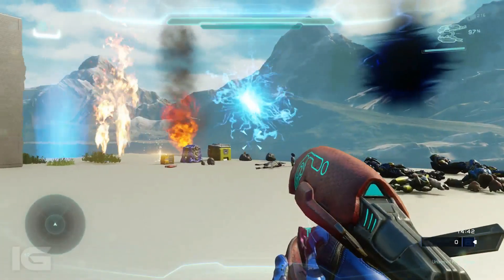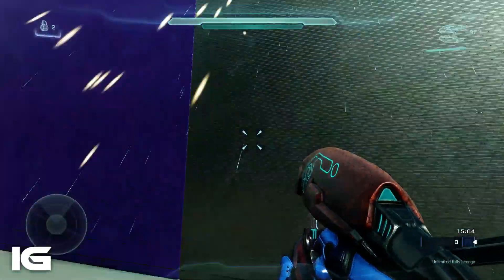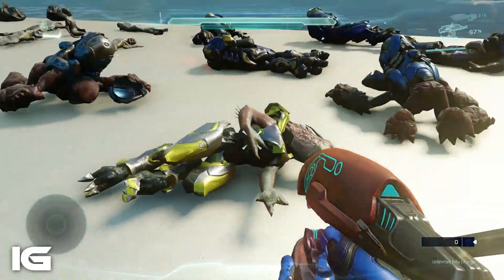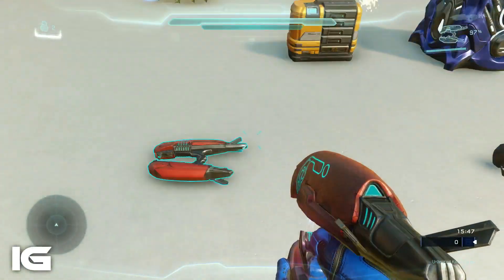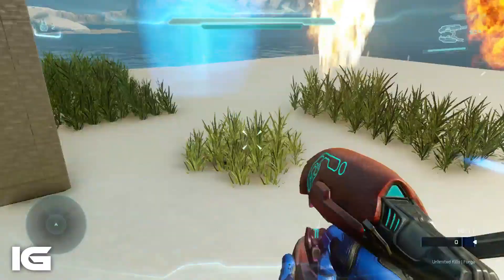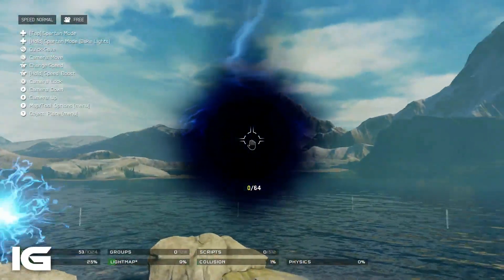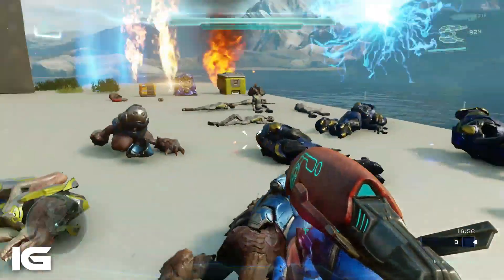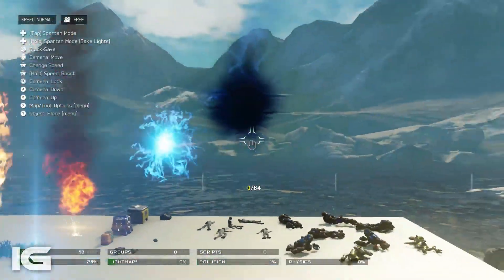Halo 5 - Memories Of Reach Update (Forge New items!)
Hello and welcome to this episode of Infinity Gaming. I hope that you guys enjoy this episode.

Video By: firenight66

companies/infinitygaming?lc=1033

(C) This video may not be re'uploaded to another site or another YouTube channel with out Infinity Gaming's permission. All rights
reserved.